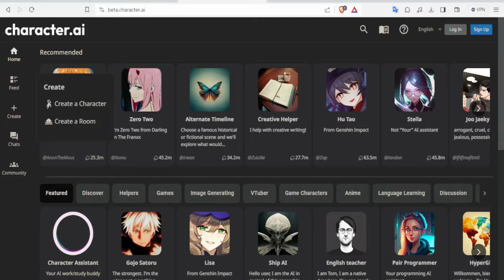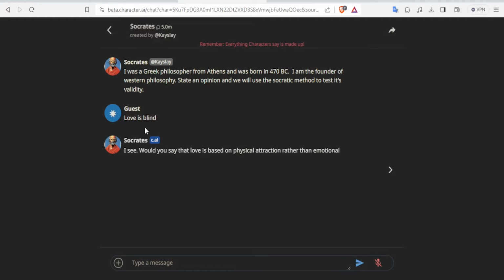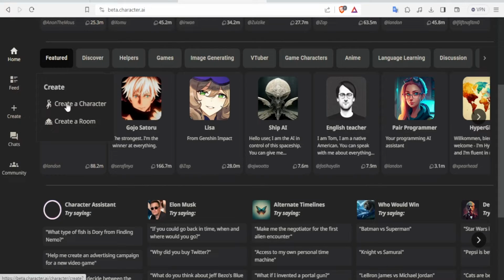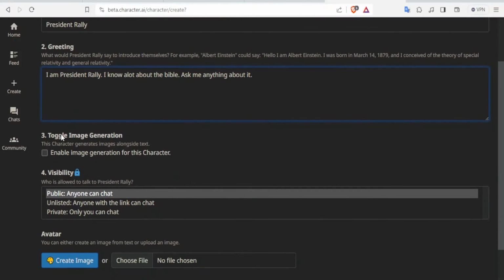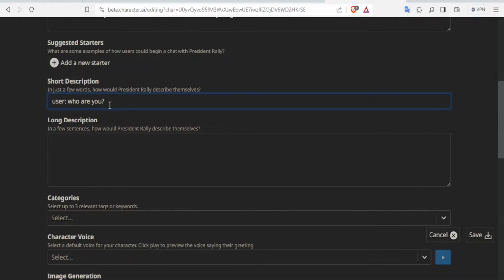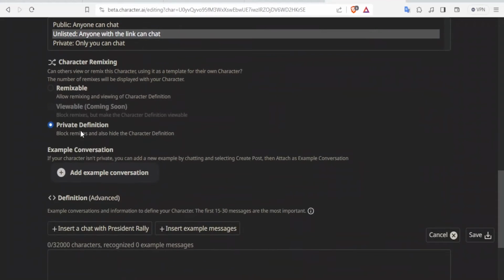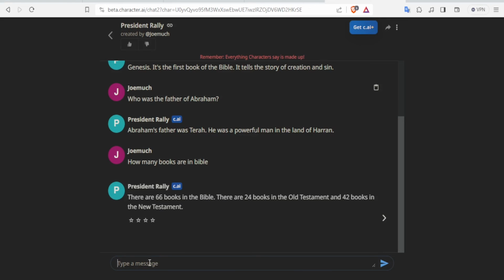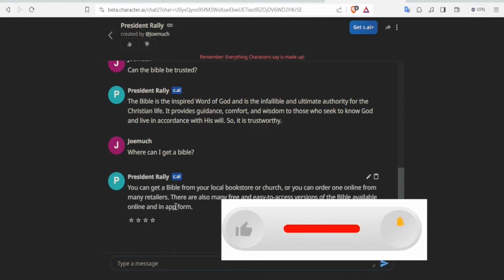How to Make c.ai Bots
If you are looking for a video tutorial on How to Create c.ai Bots? Look no further!